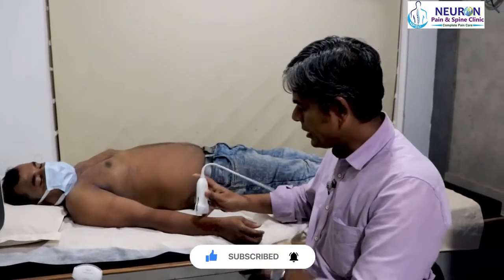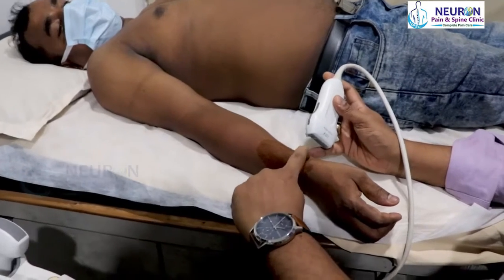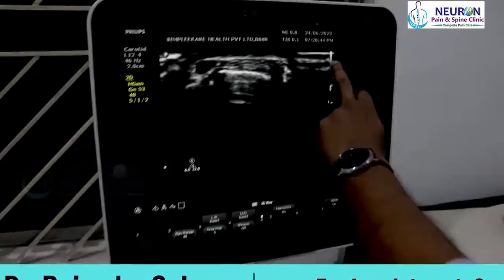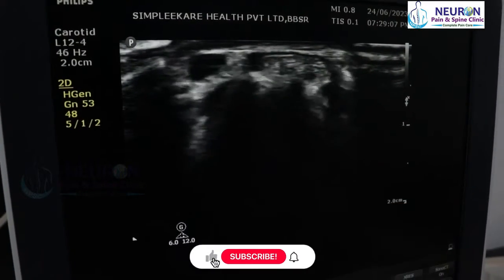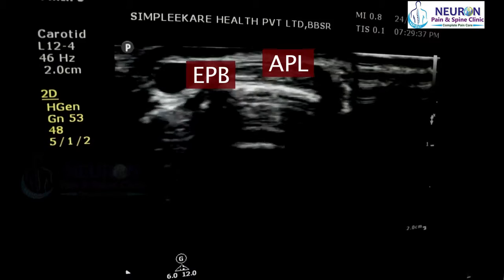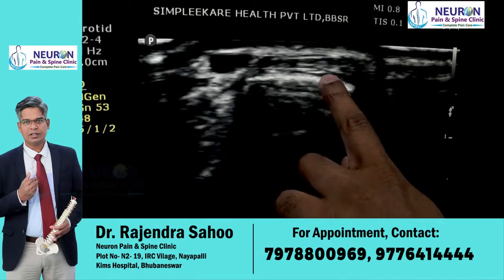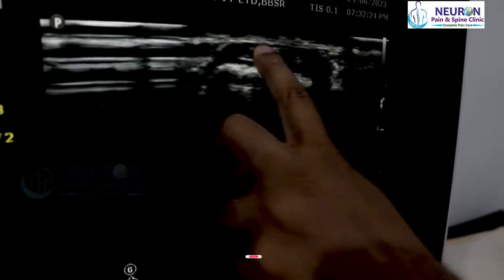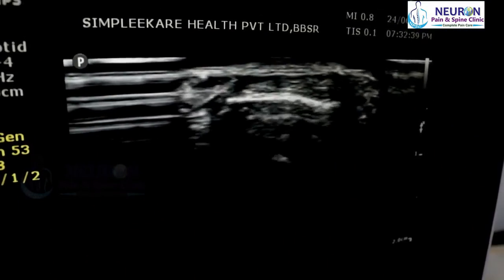DE QUERVAIN'S TENOSYNOVITIS: HOW TO SCAN ON ULTRASOUND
• De Quervain's tenosynovitis is a stenosing tenosynovitis involving the  retinaculum of the first dorsal compartment of the wrist, with involvement of abductor pollicis longus (APL) and extensor pollicis brevis (EPB) tendons and their synovial sheath .

• Ultrasound assessment requires being able to identify the first dorsal compartment and its components.

• In this video, Dr Rajendra Sahoo demonstrates where to look, what to look for and how to position the probe in assessing the first dorsal compartment of the wrist for De Quervain's tenosynovitis on ultrasound.

• Upcoming post will look at the MRI appearance of De Quervain's tenosynovitis.

Learn more about where and how to look for De Quervain's tenosynovitis what the abnormalities look like and how to best report it in more detail in our upcoming Guided ONLINE OR ONSITE WRIST/HAND Mini Fellowships.

Wrist, Hand and Finger MRI Mini Fellowship coming soon.

Join our GUIDED ONSITE MRI GUIDED MINI FELLOWSHIP.

This channel and video are aimed to help you learn MSK MRI. We teach MSK MRI and will be posting regular How To Videos on MRI in YouTube and also  other aspects of MSK MRI and Spine MRI.

 More information at the following links:

1. We have a lot of posts through the week and out can be hard to keep track of them. If you would like a weekly email with all the links to our posts follow this

2. Guided Learning Online Courses in MSK MRI

8. Quick Picks from Journals we are reading: Brief summaries of useful information from journals we are reading.

9. Join our WhatsApp Broadcast List for weekly educational posts. Your name and number will remain private and cannot be seen by anyone else.